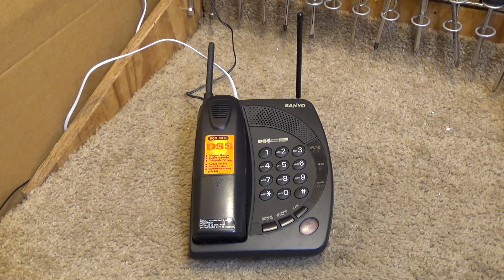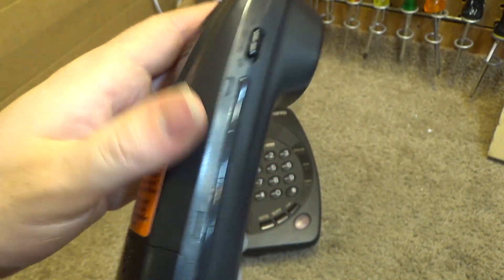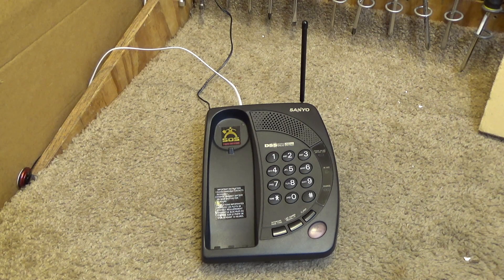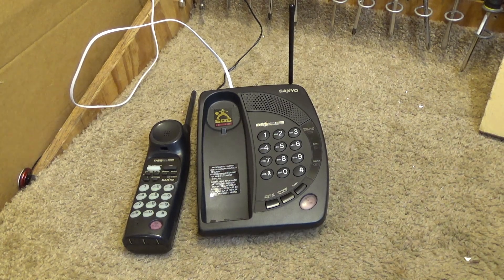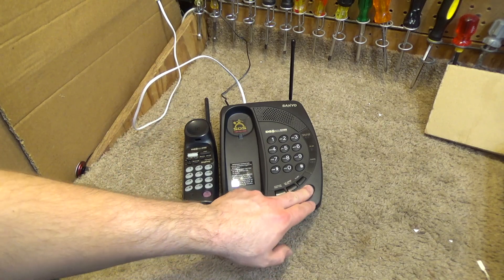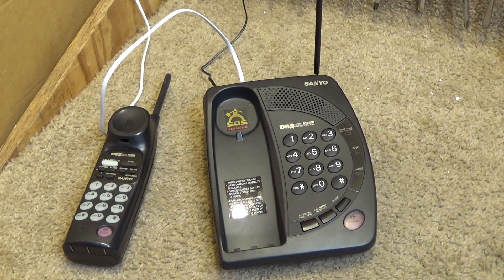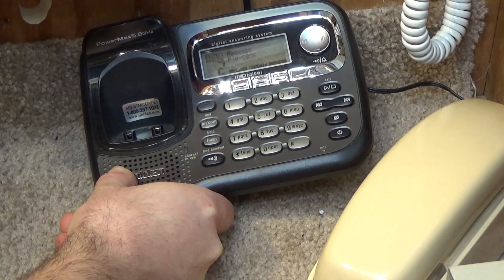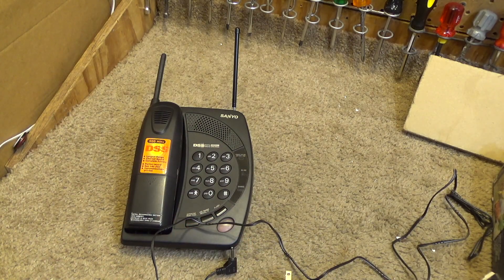Sanyo CLT-9581 900 MHz DSS Cordless Phone with Handset Speakerphone | Initial Checkout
The initial checkout of a Sanyo 900 MHz DSS (digital spread spectrum) cordless phone with handset speakerphone, model CLT-9581.